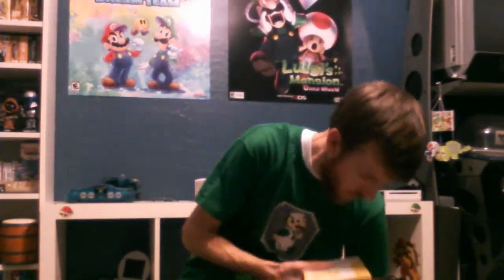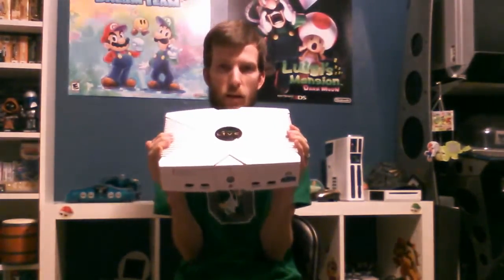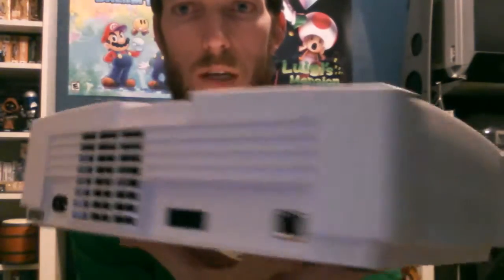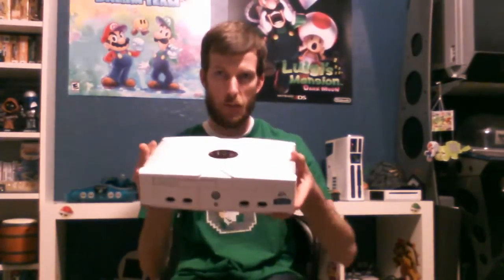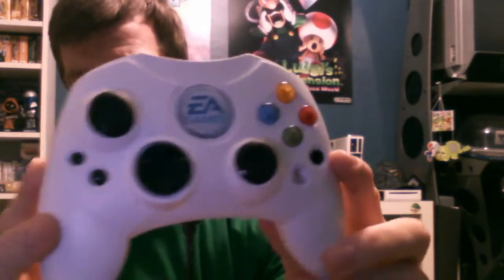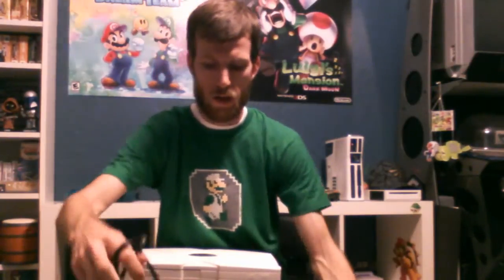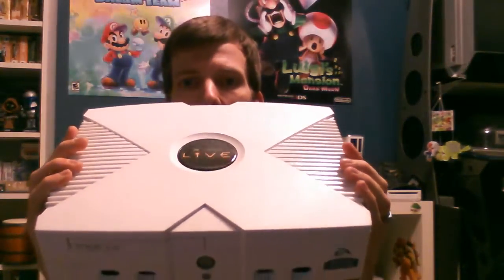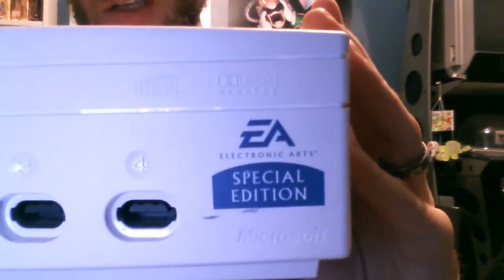Extremely Rare White EA Xbox System Review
I review one of the rarest consoles in history.